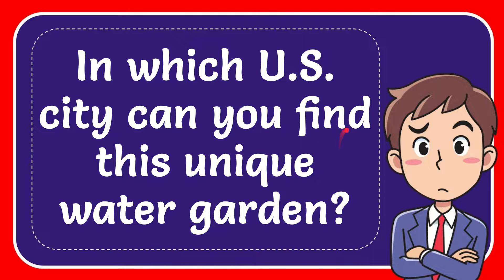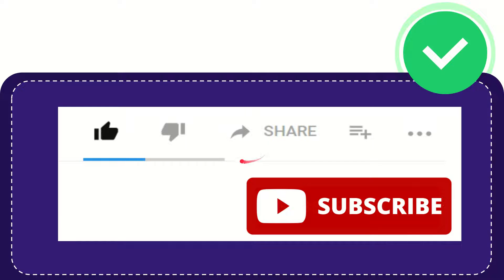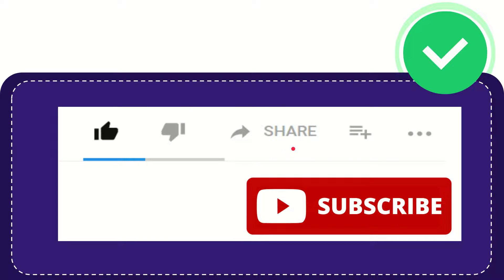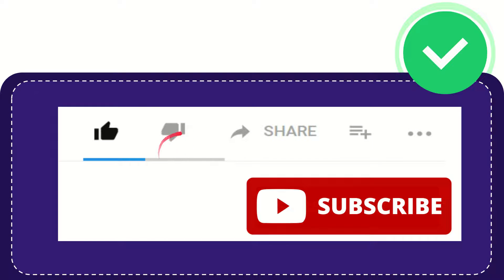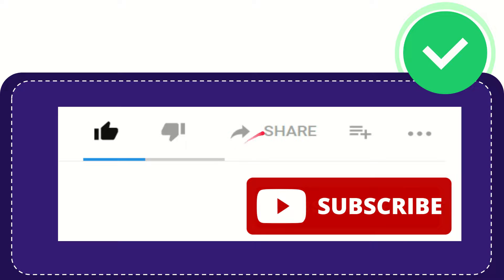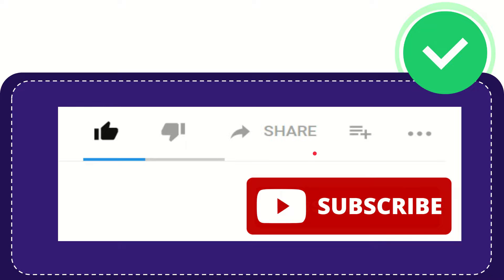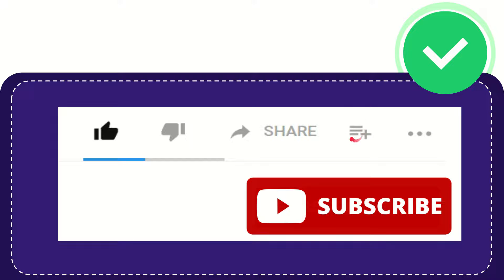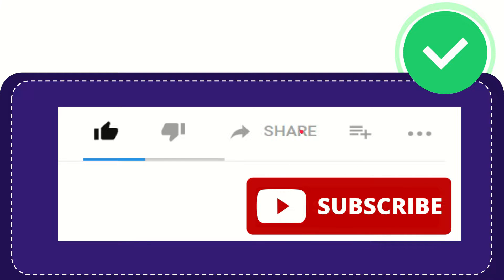In which U.S. city can you find this unique water garden?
In which U.S. city can you find this unique water garden? NEW VIDEO#